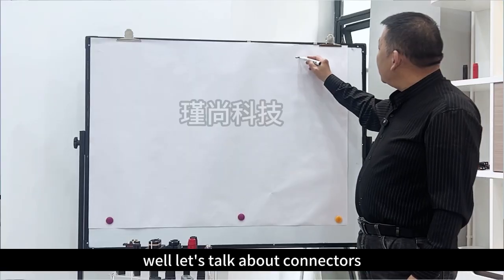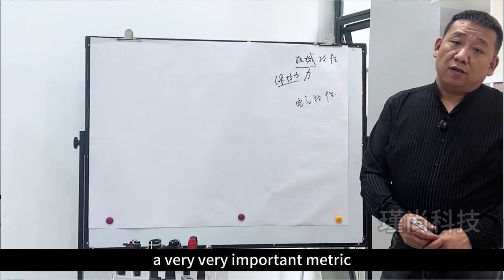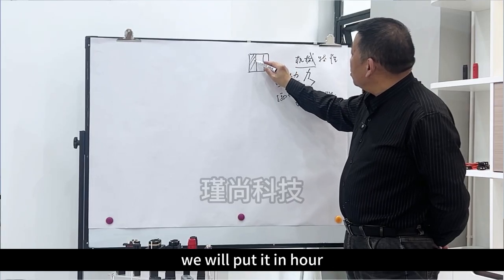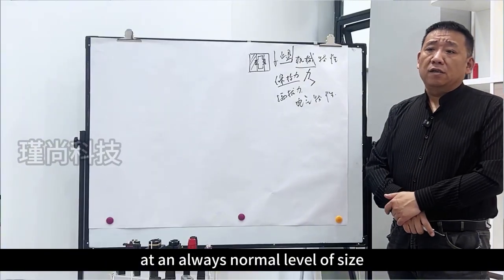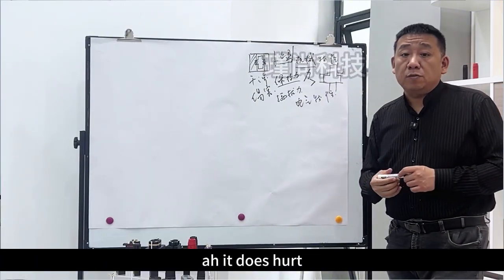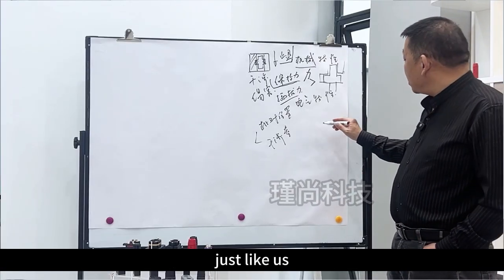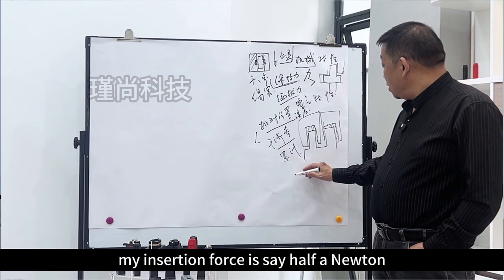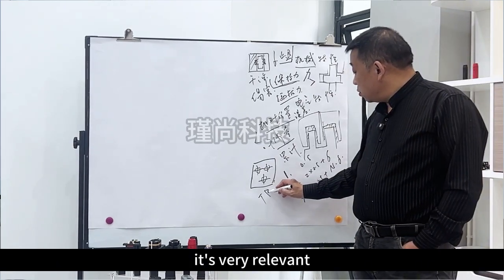10.1 Connector Assembly Core: Balancing Retention & Mating Force for Stable Performance.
In Part 1 of Chapter 10, we explore one of the most critical aspects of connector assembly: achieving the perfect balance between retention force and insertion/extraction force. Proper force control ensures secure connections, smooth mating, and long-term reliability in demanding applications.

This video demonstrates how precision design, material selection, and consistent manufacturing processes work together to maintain stable connector performance. From terminal structure to assembly accuracy, every detail affects durability and user experience.

Ideal for engineers, manufacturers, and anyone interested in connector design and production technology.